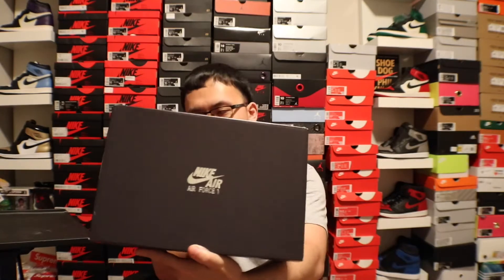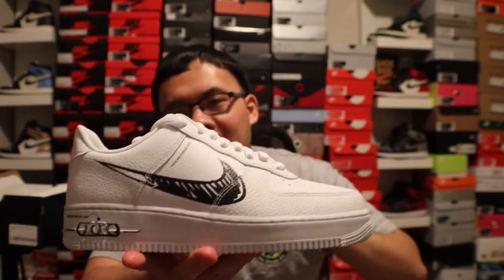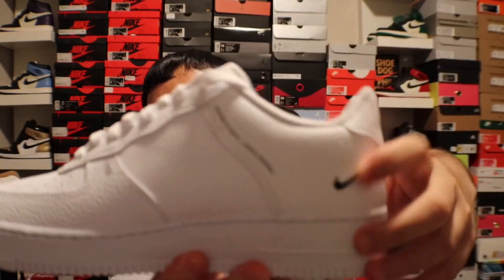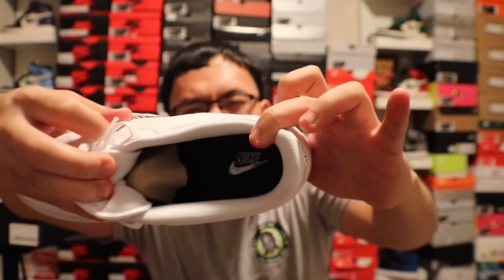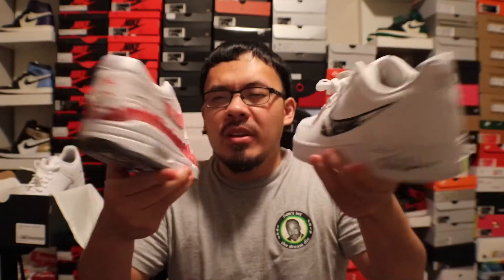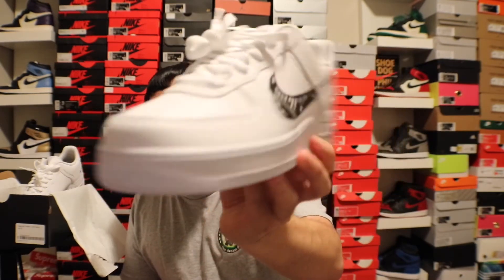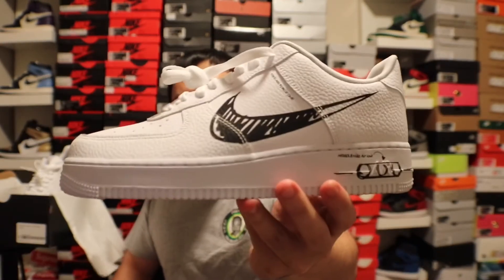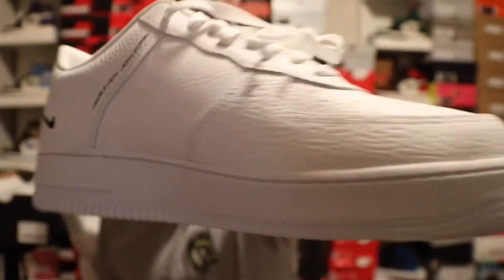Air Force 1 Sketch white and Black Review